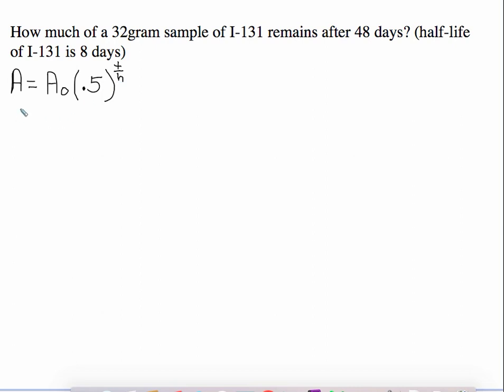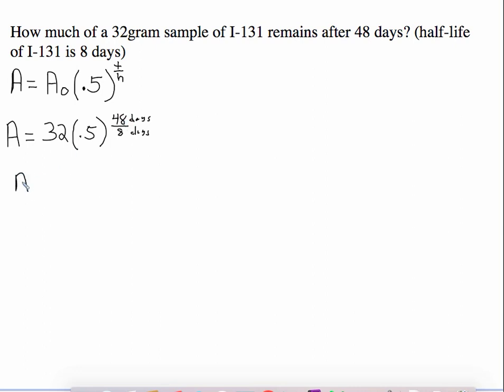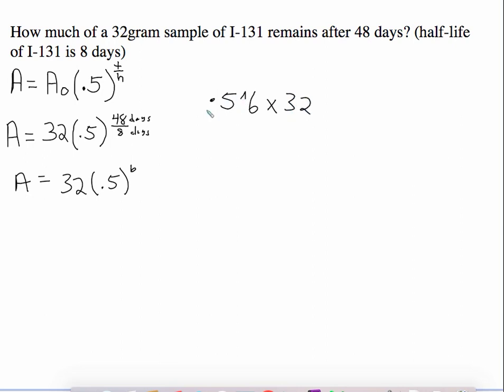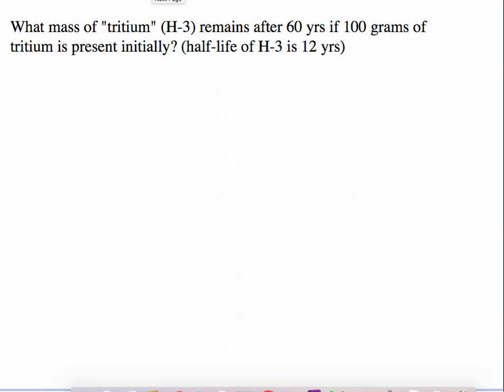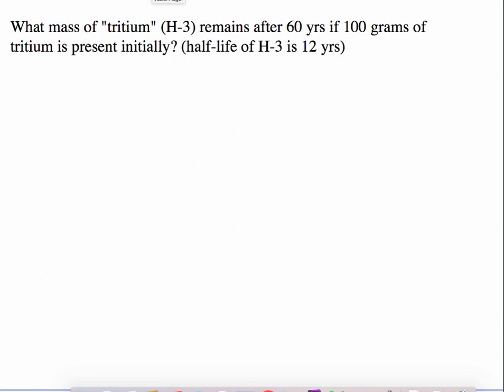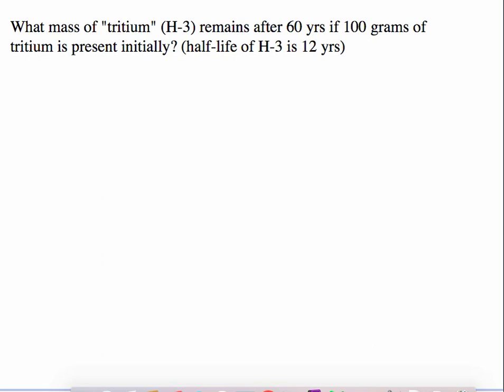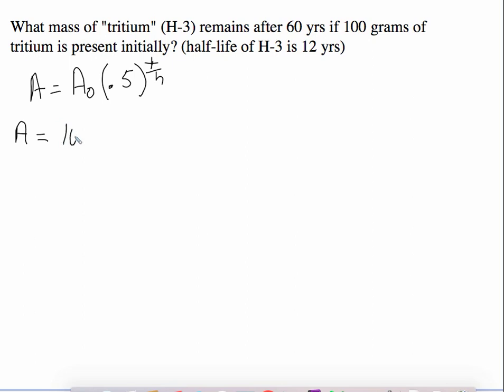half Life calculating amount remaining